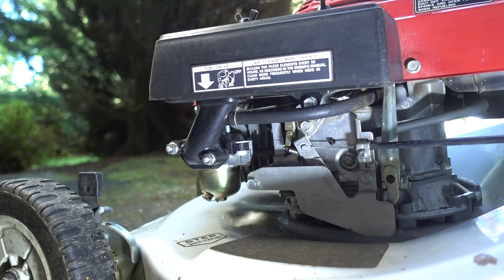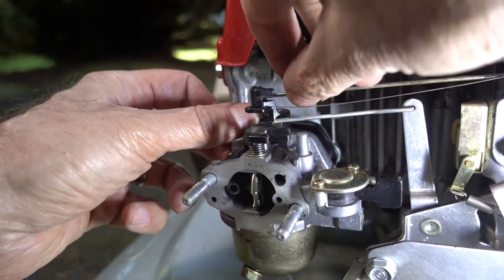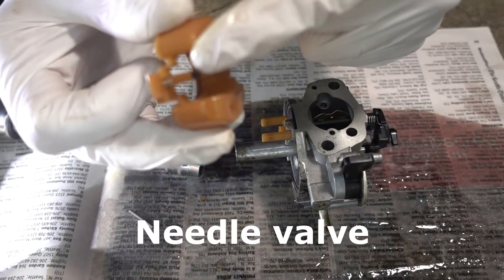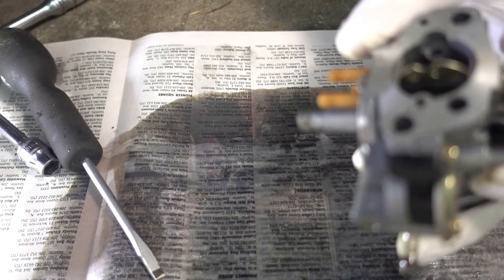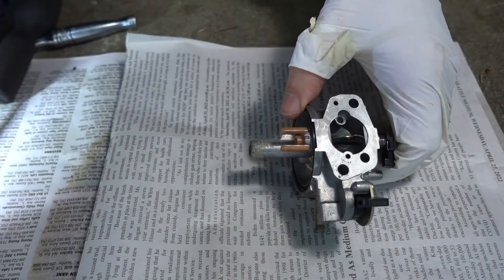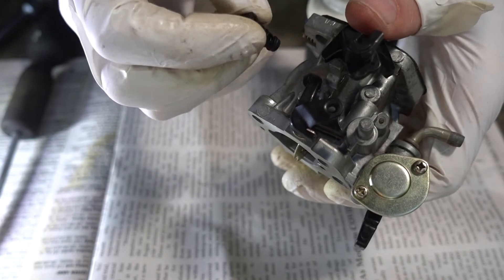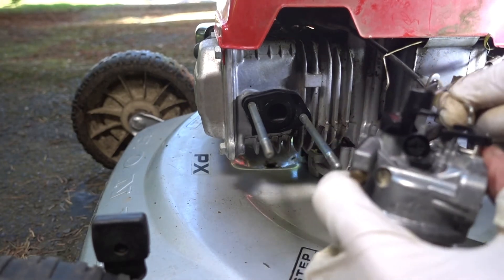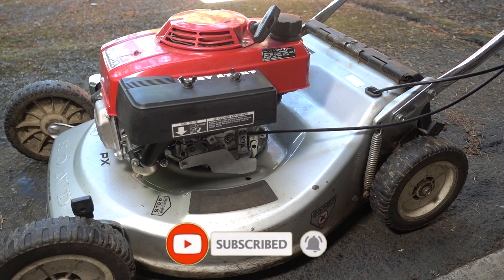Rebuilding a Carburetor on a Honda HRA 214 Lawnmower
No parts required!  You will need carburetor cleaner or acetone and compressed air.